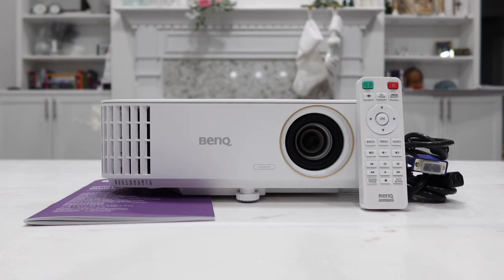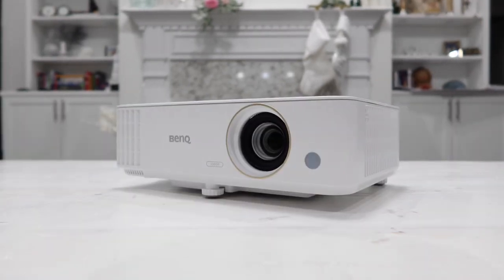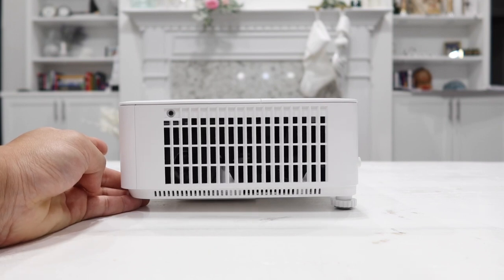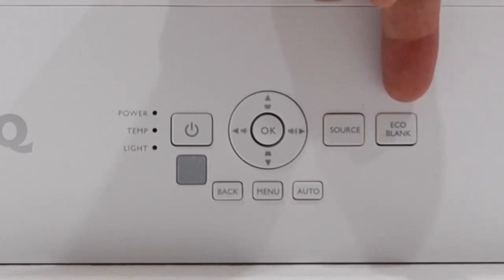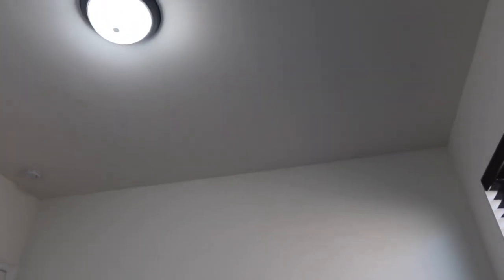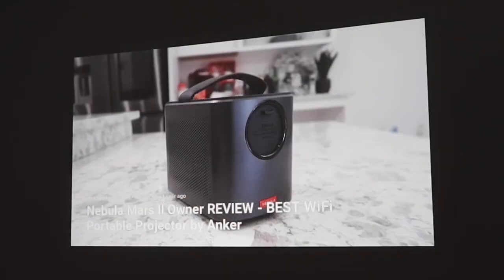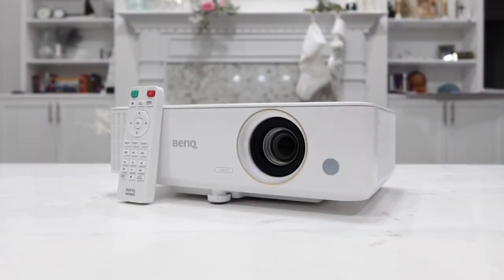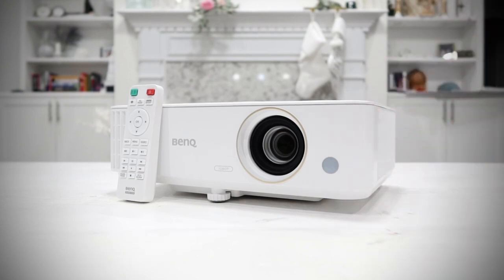BenQ TH585 Projector - Owner Review - Full HD 1080P and 3D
This is the TH585 projector from BenQ. As of to date, this is definitely the best projector when it comes to display quality, even during bright daylight! Which is amazing. Watch the video for full details!